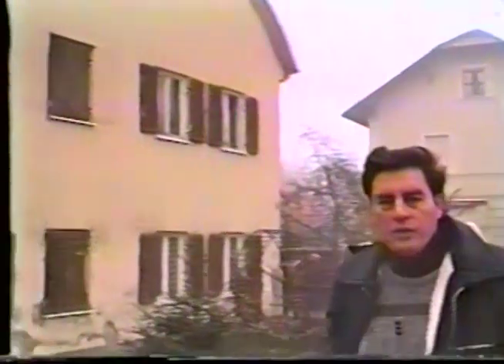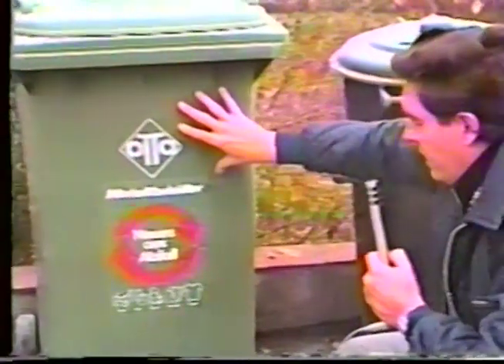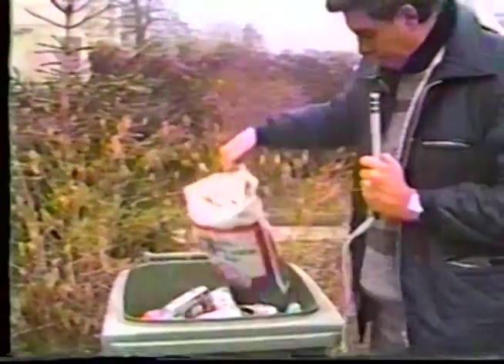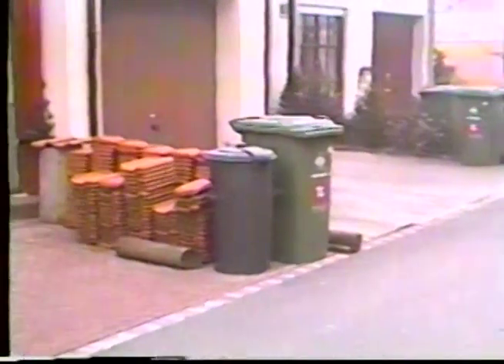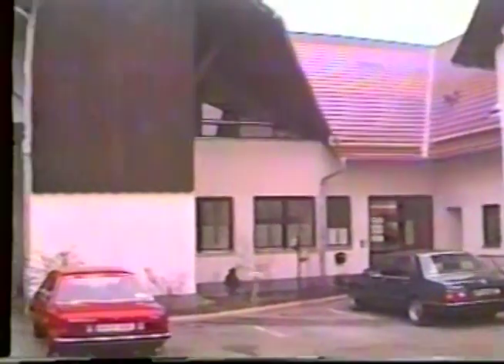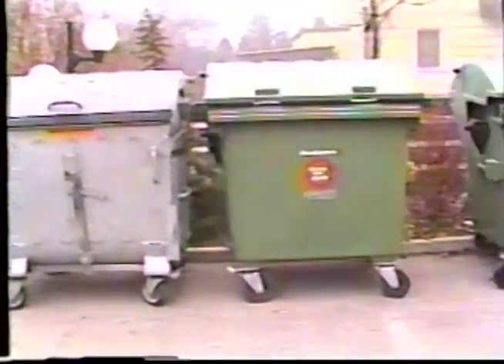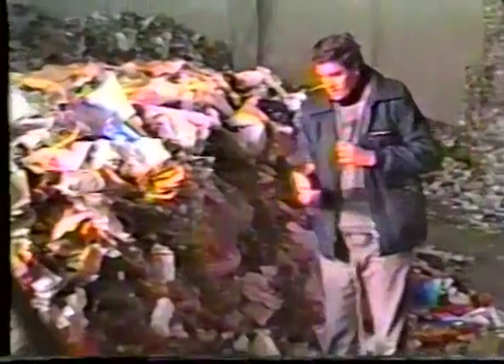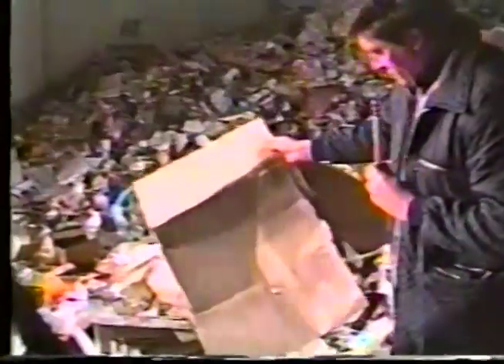Recycling video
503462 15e